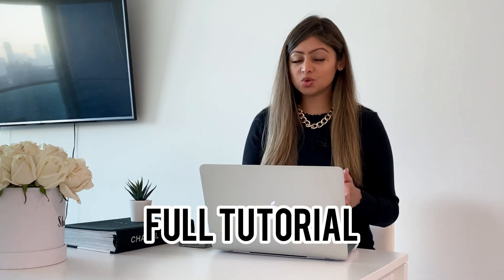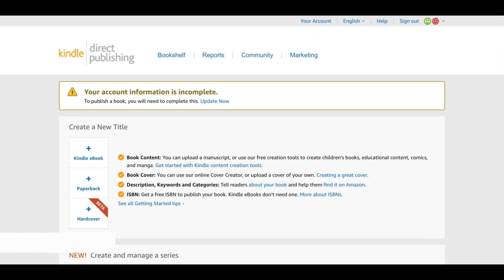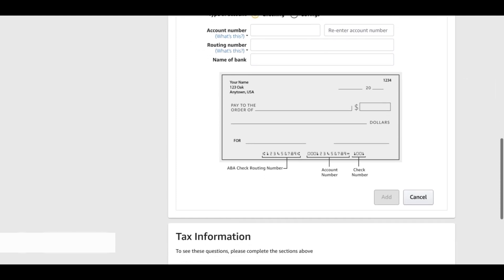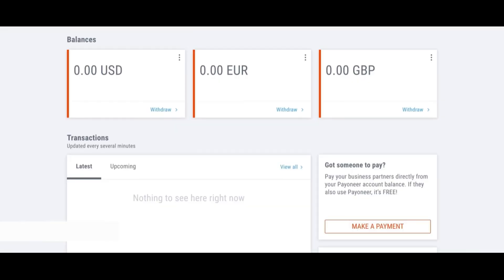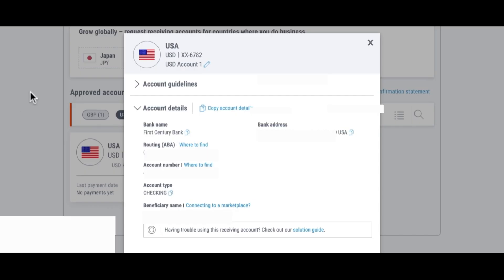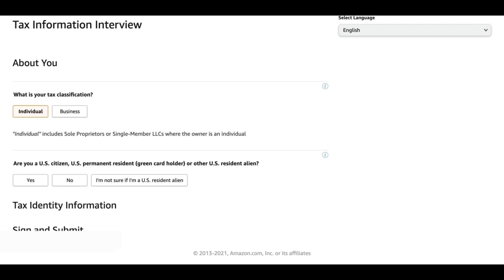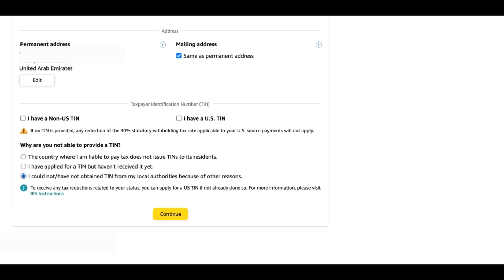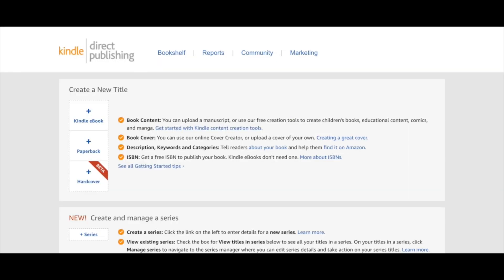Create Amazon KDP Account From ANYWHERE In The World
To publish your book on Amazon, you will first need to create a KDP account. Find out how to create a KDP account and the best and easiest way to get your account and payments setup and verified from anywhere in the world. Hope this helps. Cheers!

○ Leave a comment on this video and I will respond.
○ If you have any question or want me to cover a topic or tutorial, leave a comment on any of my videos using the hashtag askOrinn and I'll try my best to cover it soon.